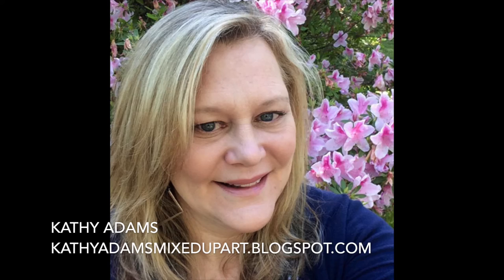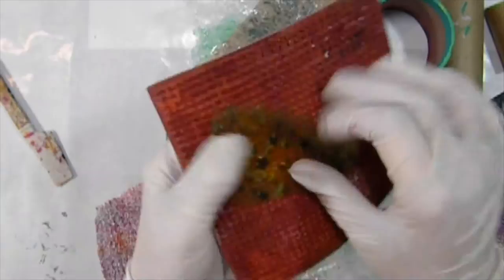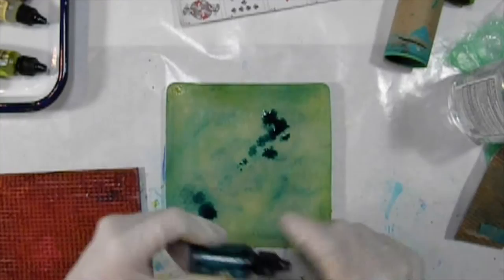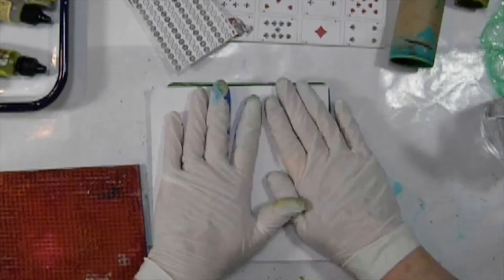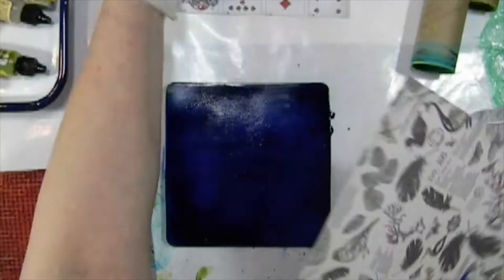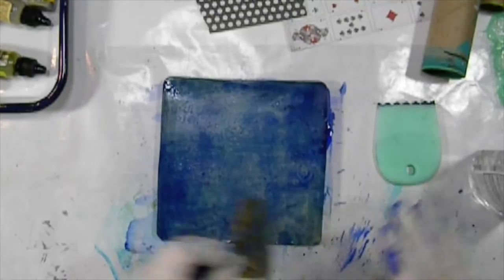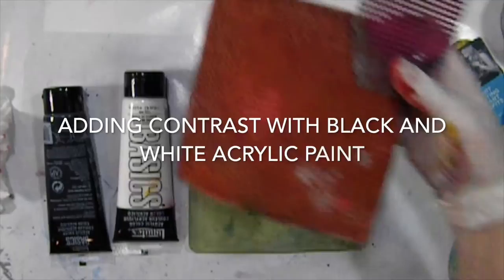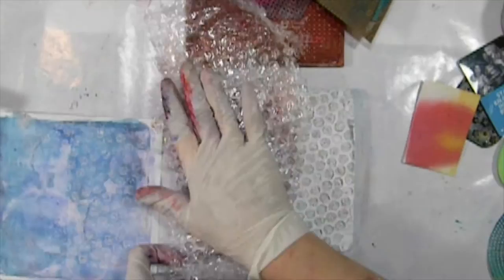Mixing Patterns with Gel Press® by Kathy Adams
Get GEL PRESS OBSESSED!  Kathy creates a set of Gel Press prints then mixes them up to create a unified mixed media artwork. For more information on creating this art, see Kathy's blog post

Visit our Gel Press blog for tutorials, techniques and lesson plan ideas